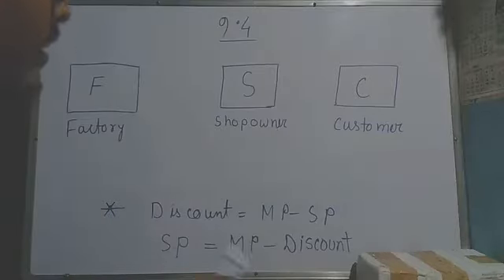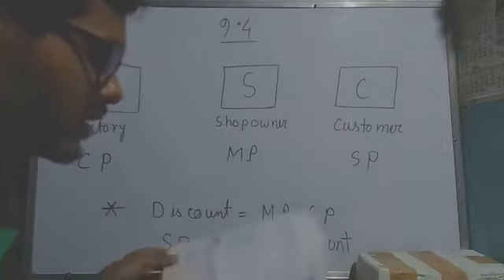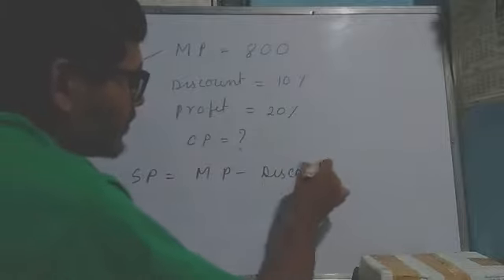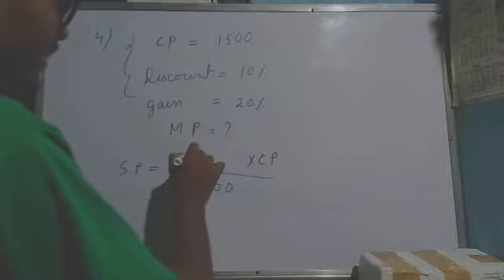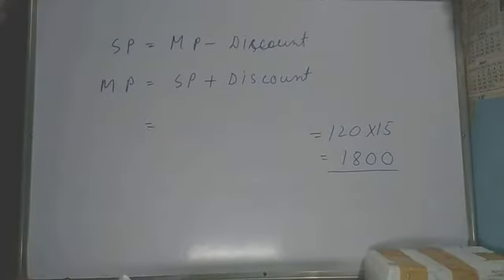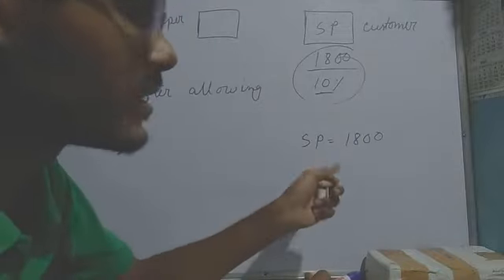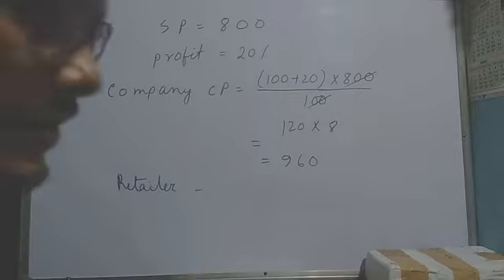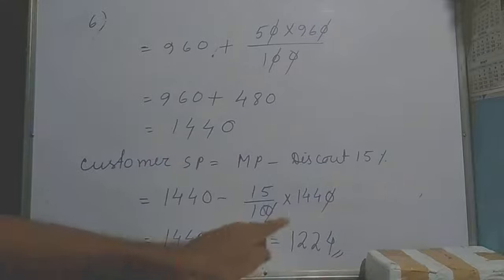Class VIII INNINGS 9.4